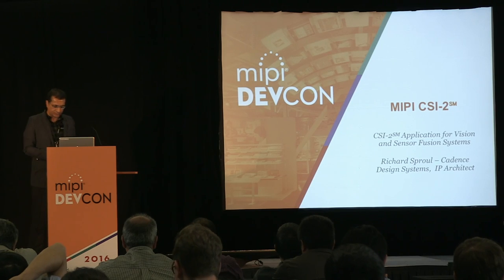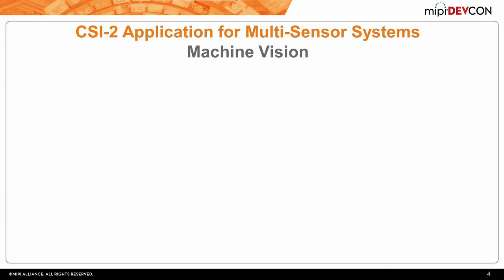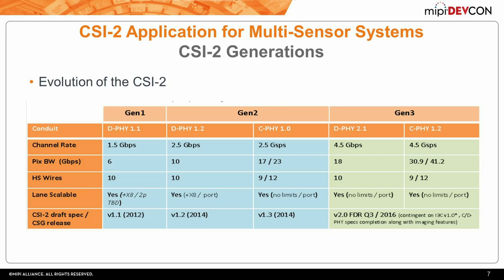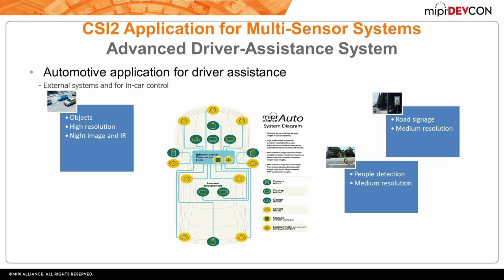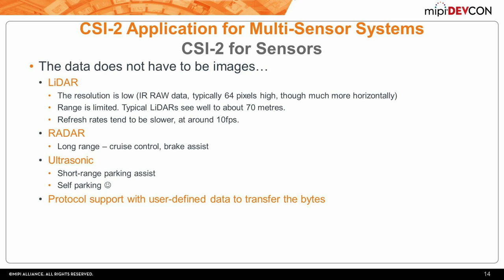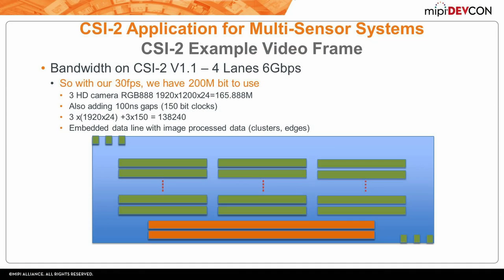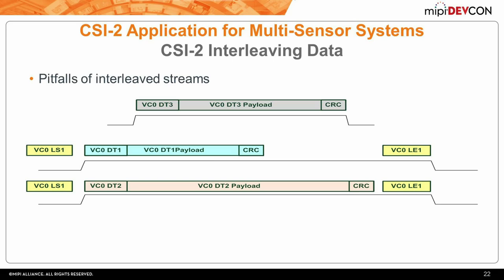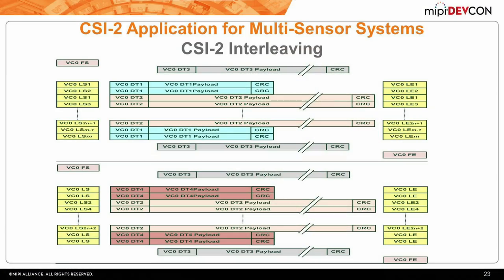MIPI DevCon 2016 - MIPI CSI-2℠ Application for Vision and Sensor Fusion Systems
MIPI DevCon 2016 - MIPI CSI-2℠ Application for Vision and Sensor Fusion Systems - Richard Sproul, Cadence Design Systems, Inc.